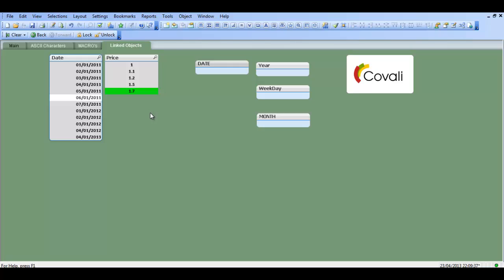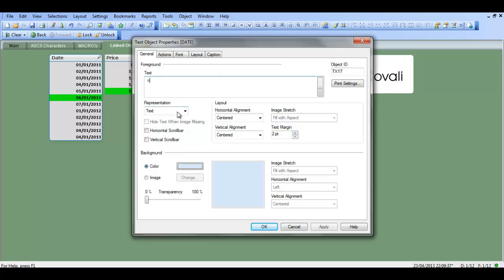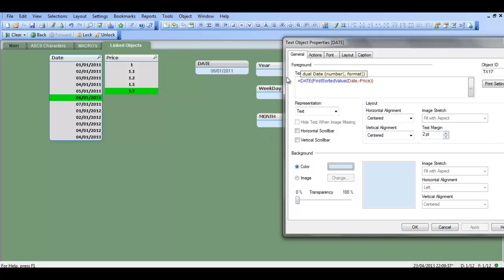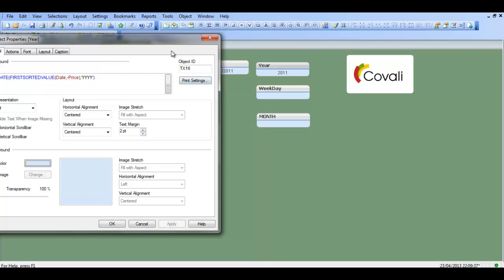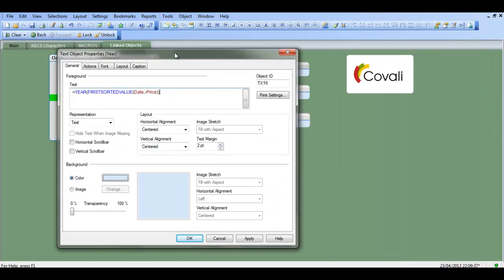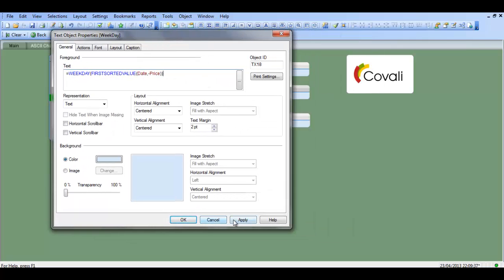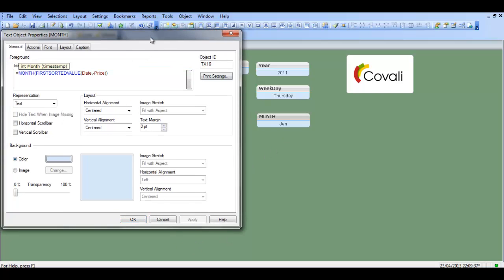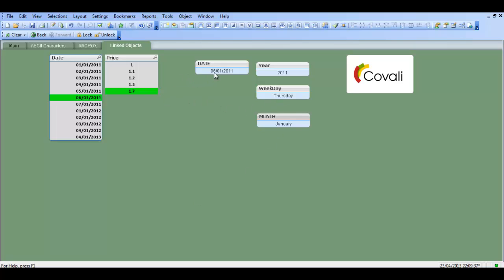Qlikview FIRSTSORTEDVALUE with DATES by RFB 118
I am still learning Qlikview, so I apologize if I am not explaining some of this correctly, anyway, I hope it helps